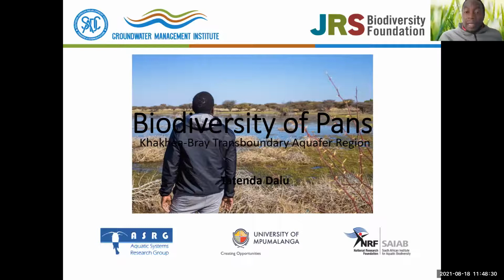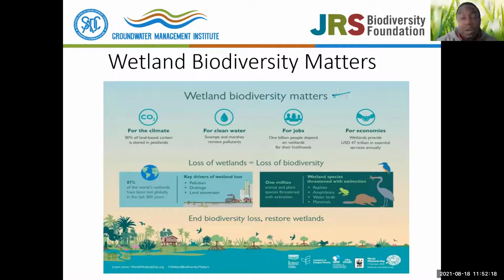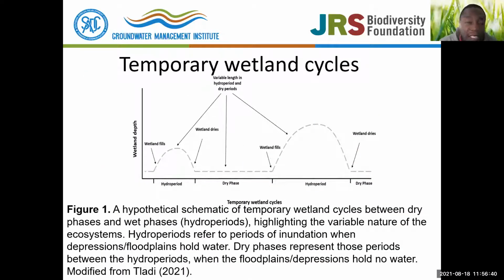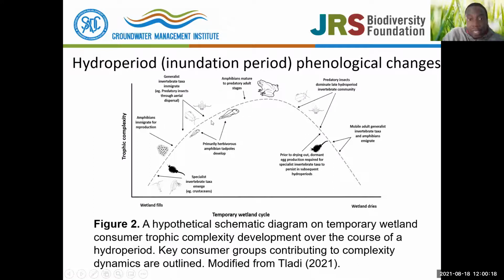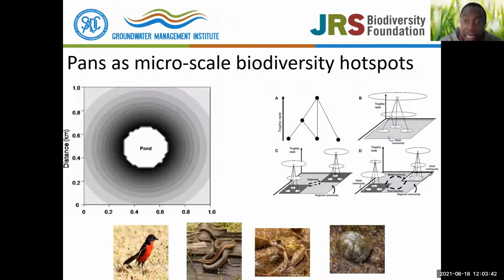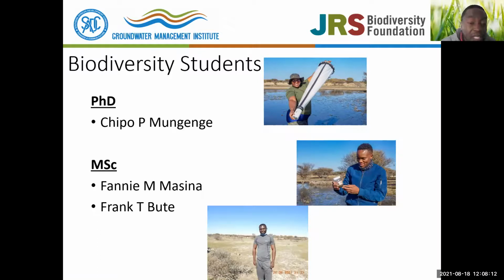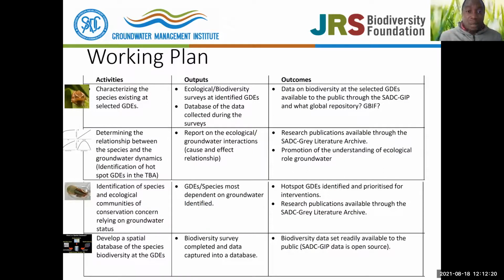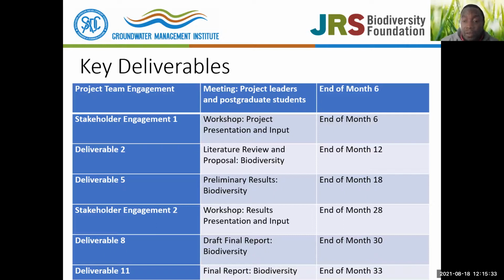13.3 - Biodiversity in GDEs in the Khakhea Bray TBA by Tatenda Dalu